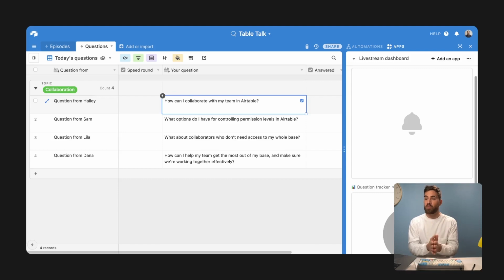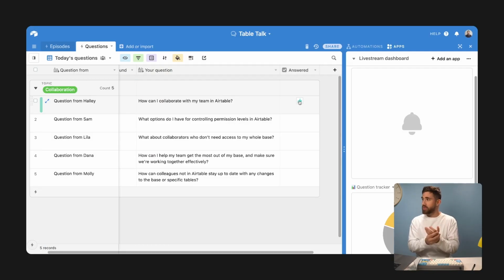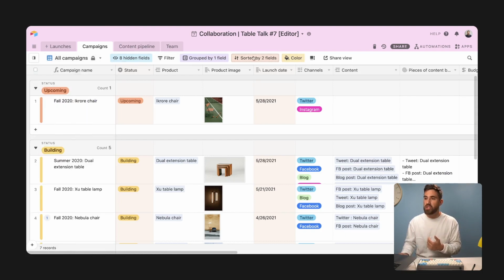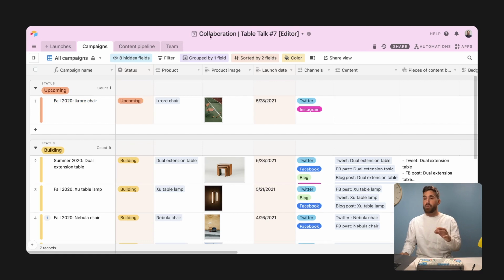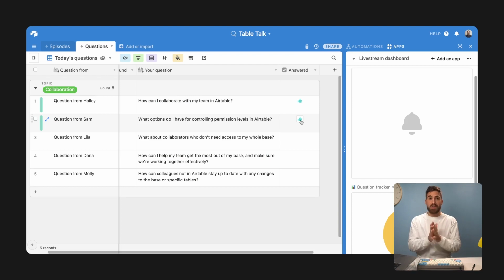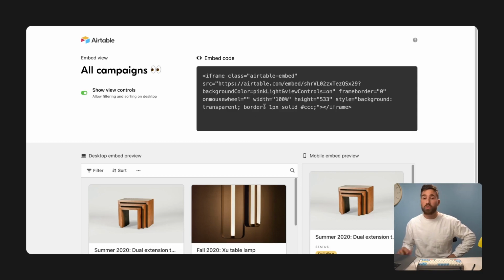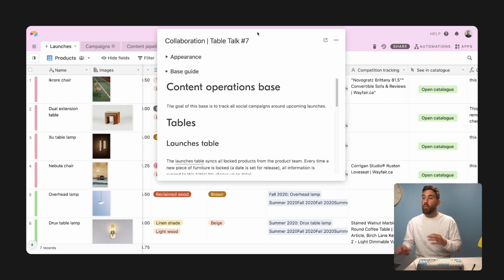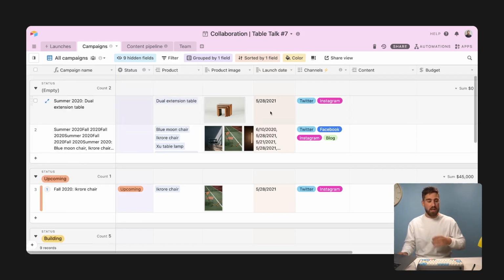Collaboration in Airtable in 10 Minutes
Hear an Airtable expert answer the top questions on how to collaborate in Airtable from last week's episode of Table Talk.

Chapters
- How can I collaborate with my team? (0:00)
- What permissions can I give collaborators? (2:04)
- Can I give access without sharing my whole base? (6:33)
- How can I onboard collaborators smoothly? (9:30)
- What the whole table talk episode (12:24)

🎙 More table talks!

More links 🔗